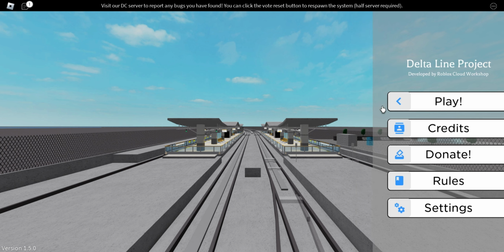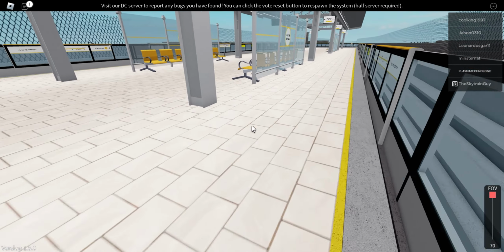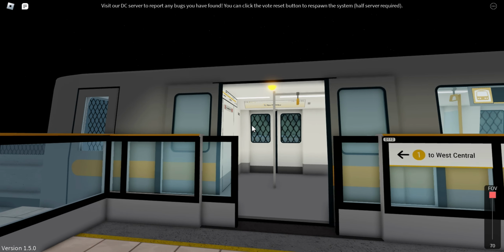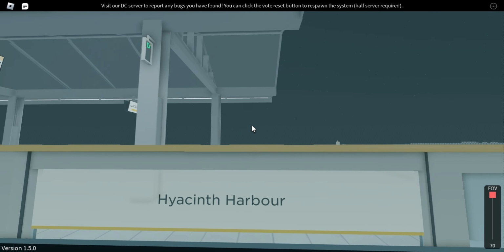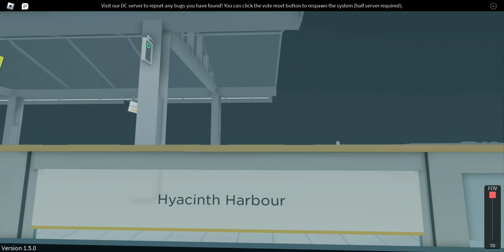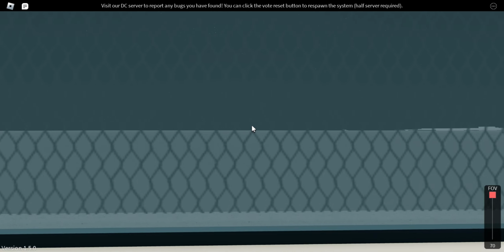Delta Line Project: Harbour Line Update!